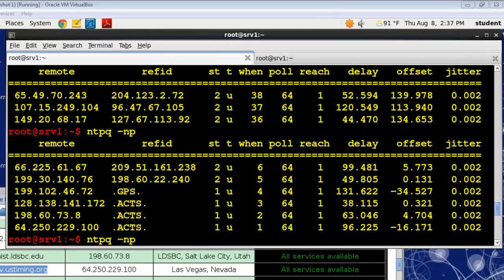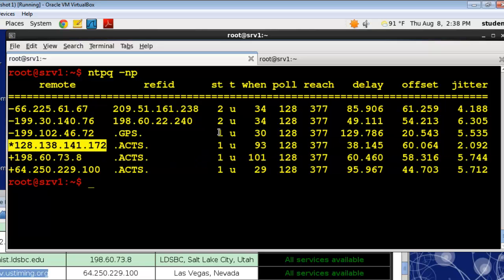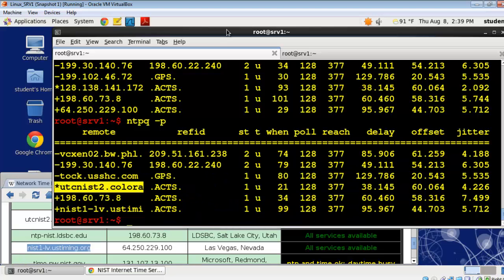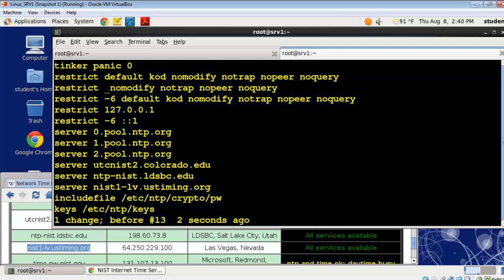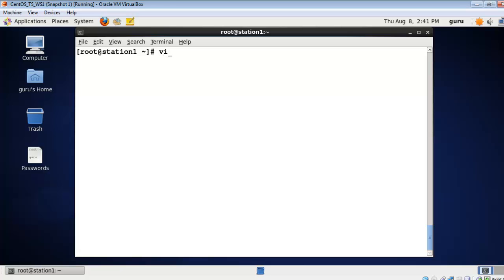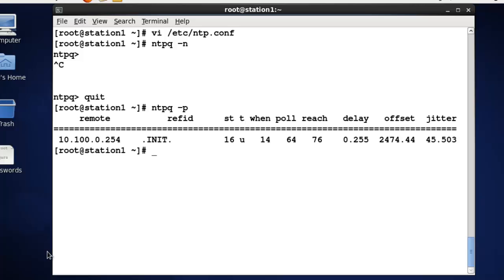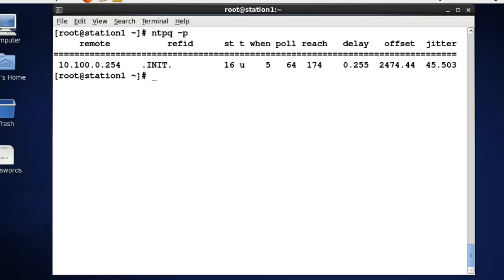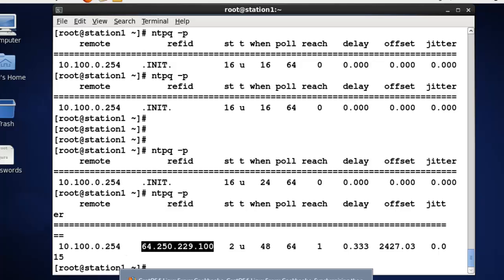Linux Sys Admin II Week 3: Configure Networking (NTP Part 3)